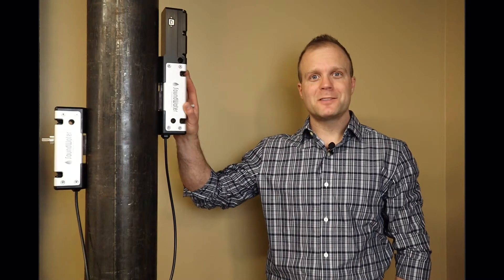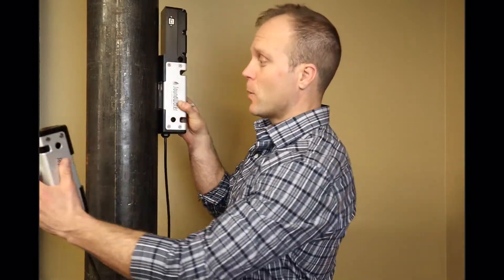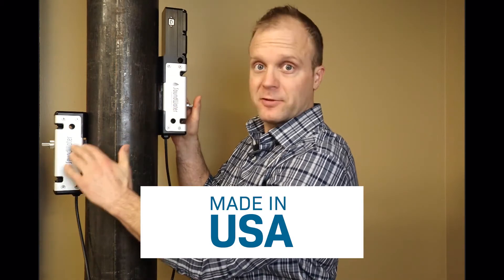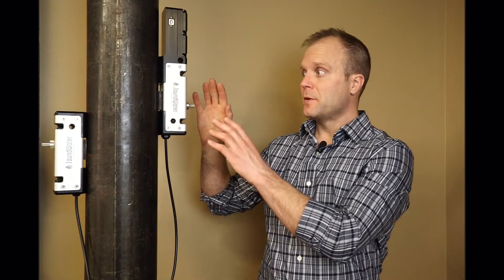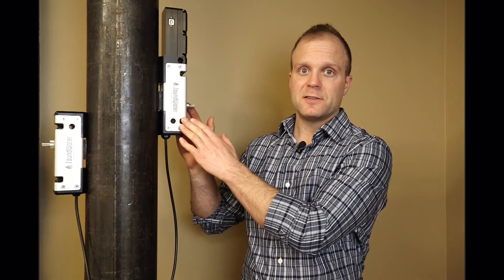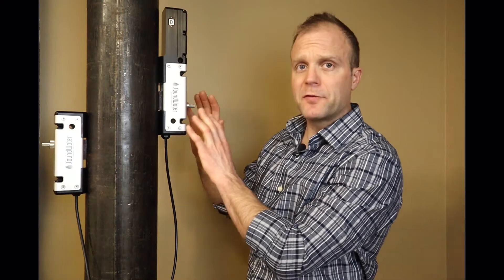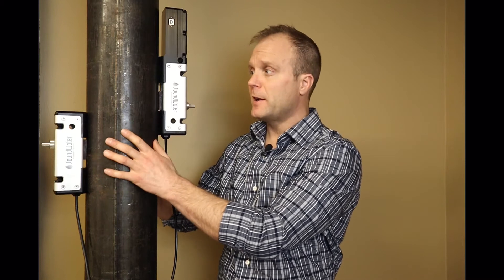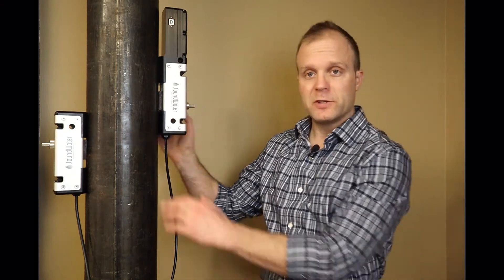New Product Announcement: Orcas CM Portable Ultrasonic Flowmeter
Jeff Peery, founder and CEO of SoundWater Technologies, introduces the new Orcas CM, our two-part portable ultrasonic flowmeter. The Orcas CM is ideal for large pipes, high corrosion, or when the space outside the pipe is limited. Watch the short video to learn more!

Orcas is a portable ultrasonic flowmeter designed for speed and ease of use. With the Orcas, you can capture accurate and reliable flow measurements in under one minute — saving you time and money.